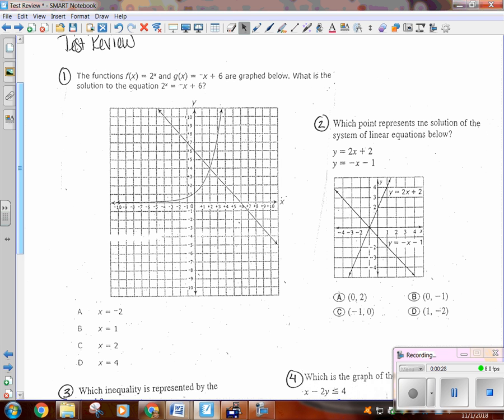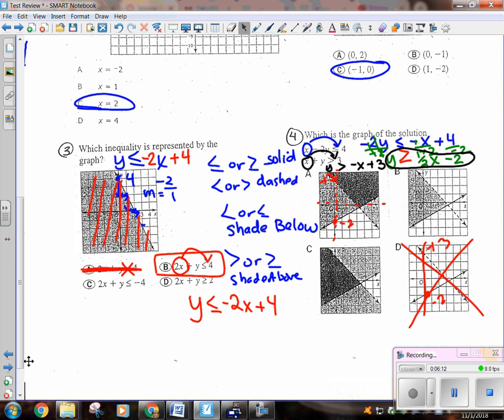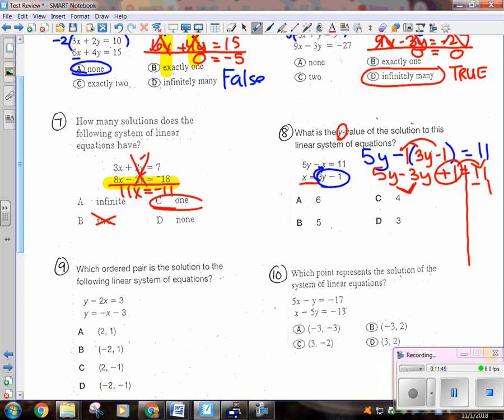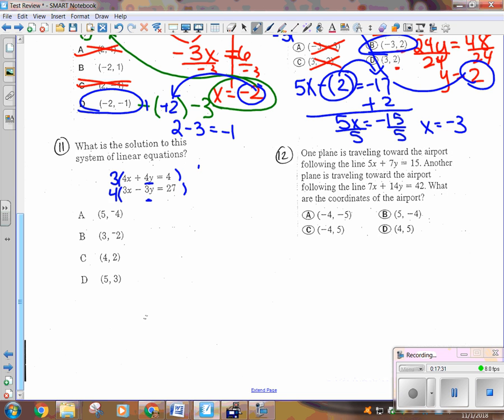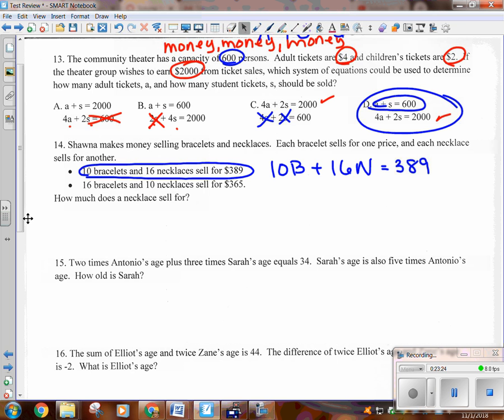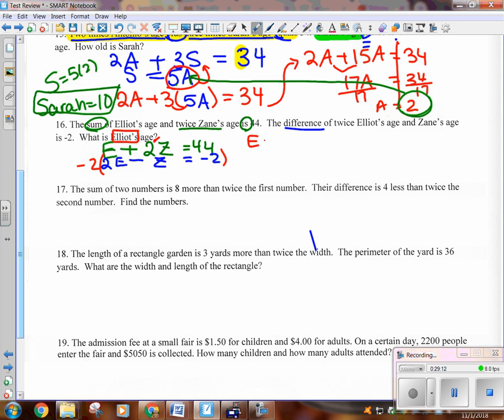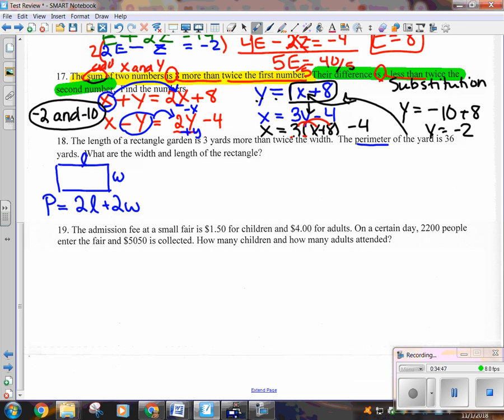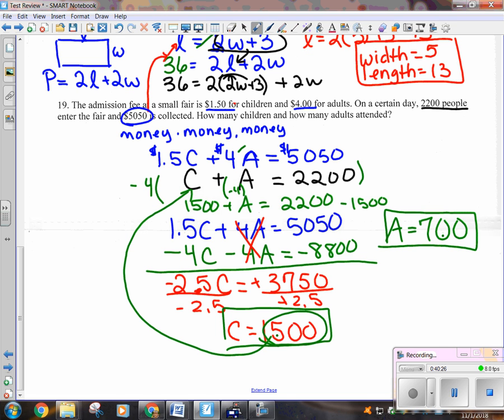VIDEO Test Review Unit 5